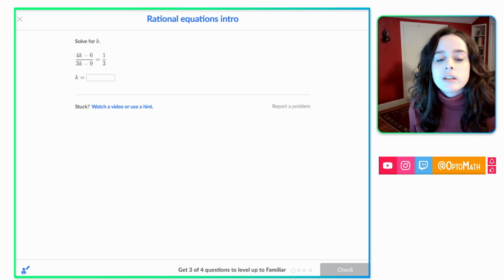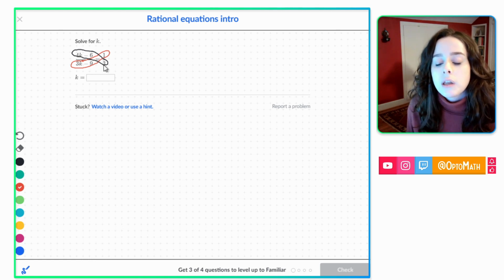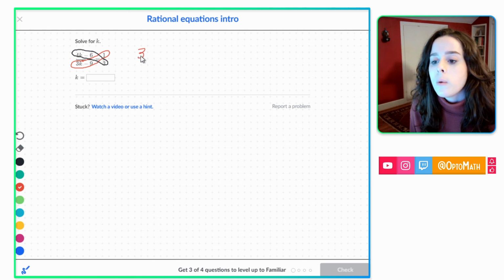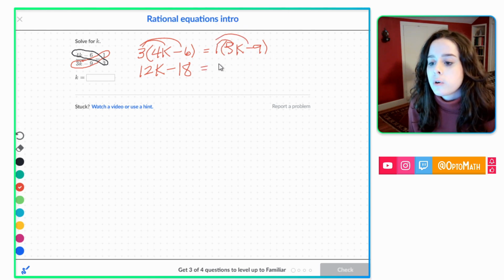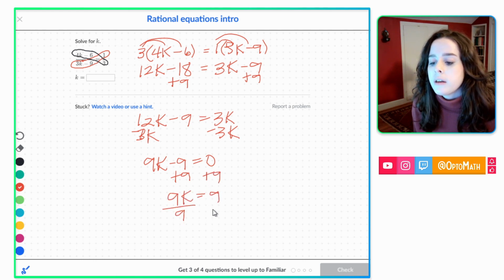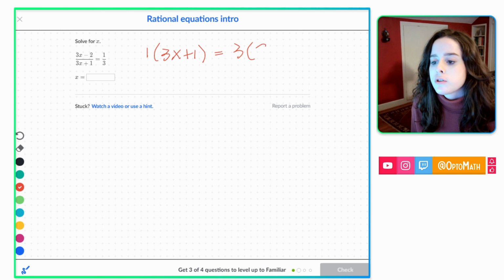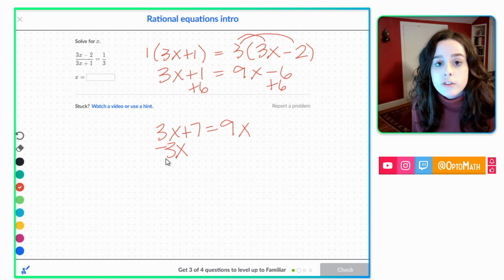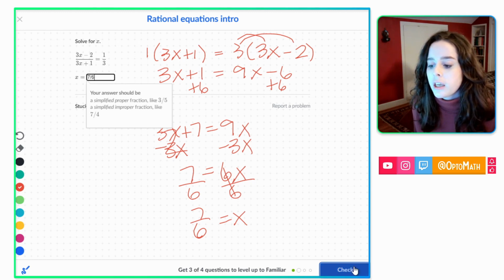Rational Equations Intro on Khan Academy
Use the method of cross multiplication to solve basic rational equations.